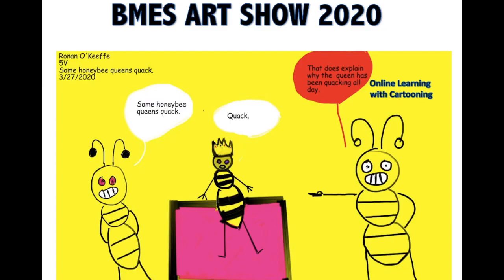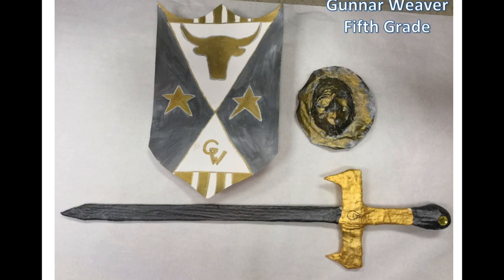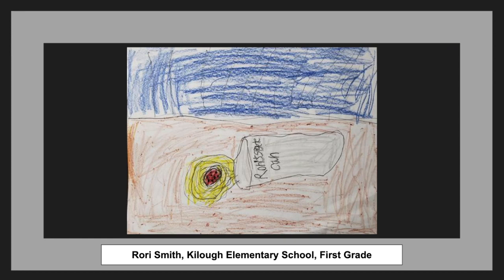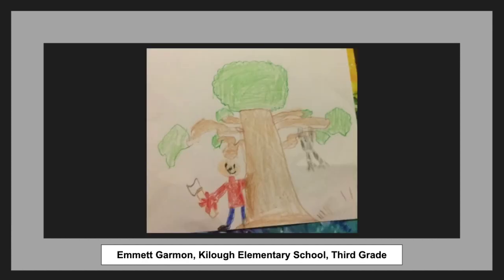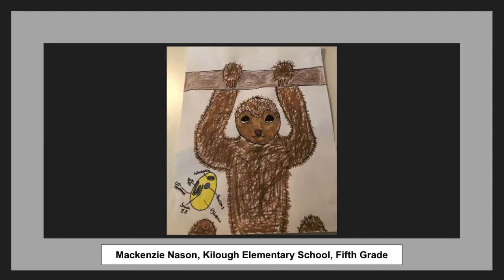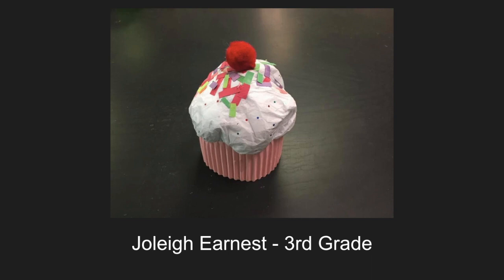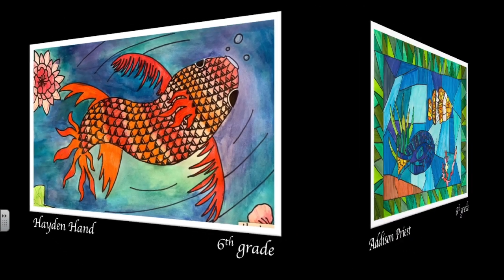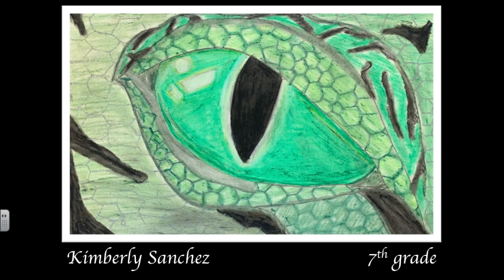DCS Visual Arts Show 2020